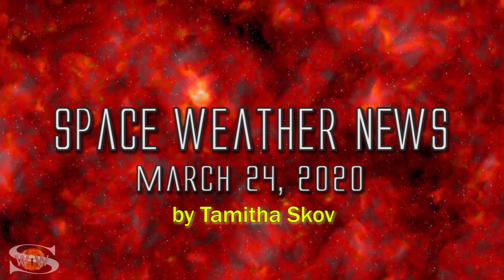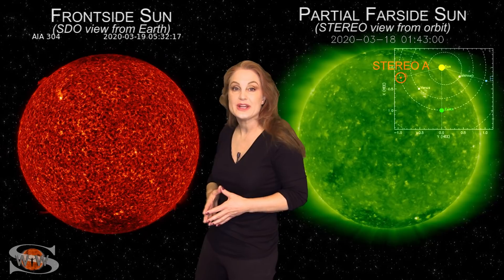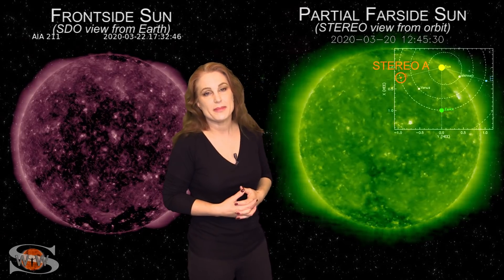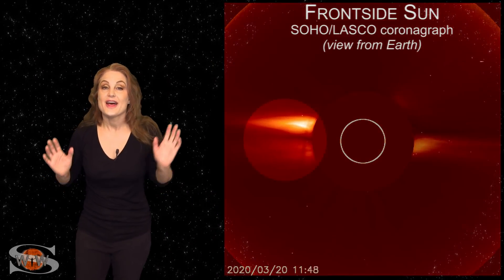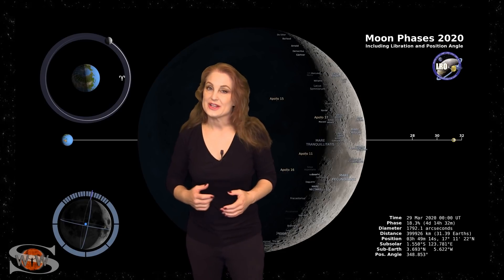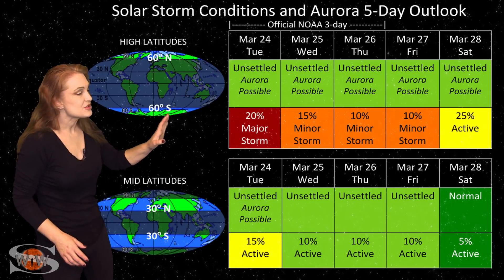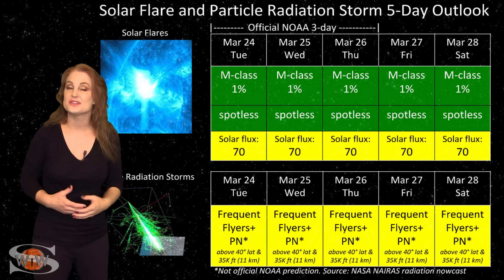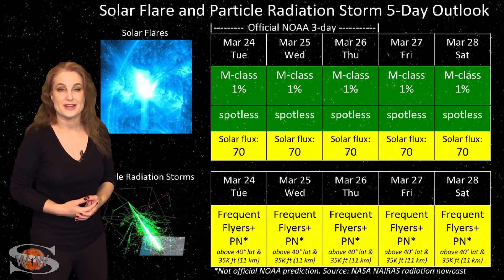The Sun Blows a Smoke Ring | Space Weather News 03.24.2020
This Space Weather News forecast sponsored in part by Millersville University:
We are coming down from a mild solar storm that has brought aurora both to high latitudes and briefly to mid-latitudes over this past week. Photographers at high-latitudes will likely get aurora continuing over the next few days, however mid-latitude photographers will have to wait for the next chance, which should come in a little over a week from now. On a real positive note,  the Sun launched one of the largest solar storms we have seen in a while. Don't worry, it's not Earth-directed, but it is a gorgeous version of what we call a "solar slinky" which looks very similar to a smoke ring, when viewed down the tube of the slinky. Seeing solar storms like this is an indicator that the Sun's magnetic field is growing in strength, which is just one more sign we are continuing to rise out of solar minimum.  Solar flux also continues to hold steady in the low 70's despite us having a spotless Sun right now. This means marginal radio propagation on Earth's dayside continues this week. GPS reception should also be improving, especially on Earth's nightside as the solar storm weakens, while dayside GPS reception should remain top notch. Lean the details of the smoke ring solar storm, when and where to see aurora, and what else our Sun has in store this week.